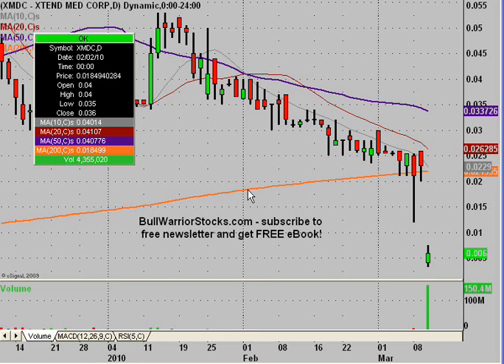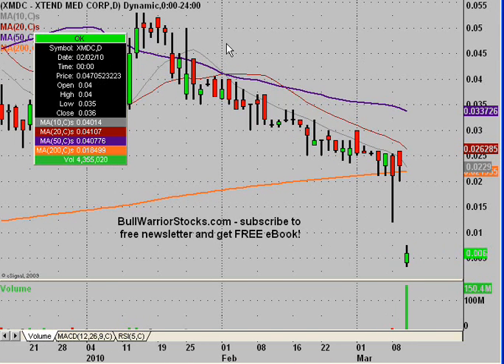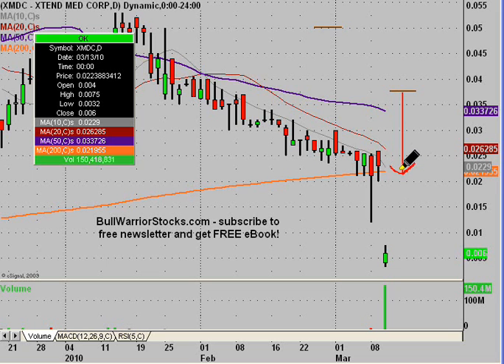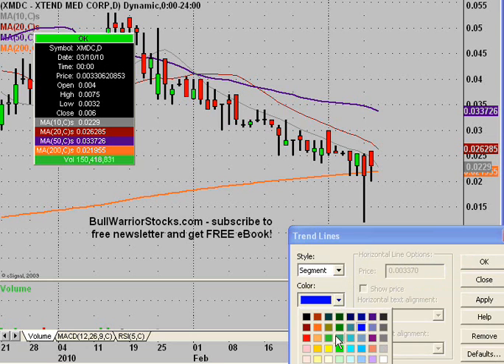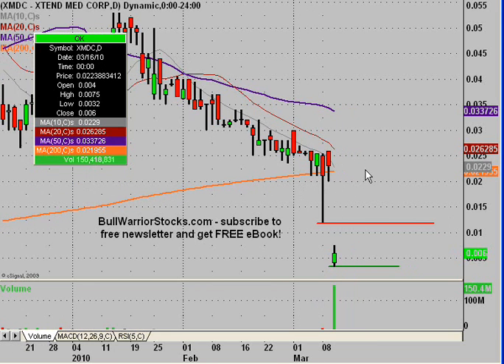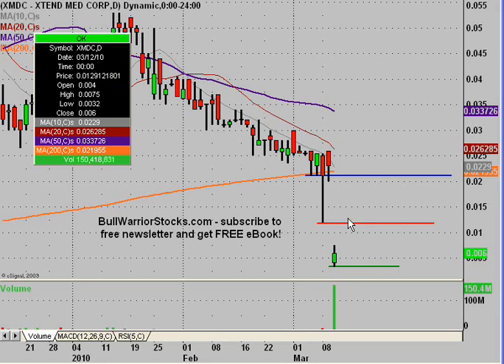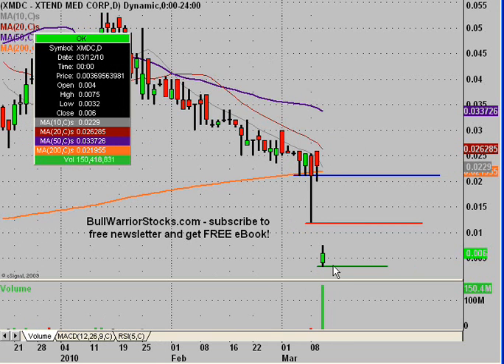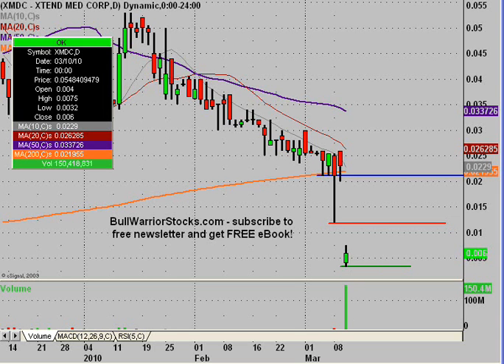XMDC Technical Stock Chart_ 3/10/2010